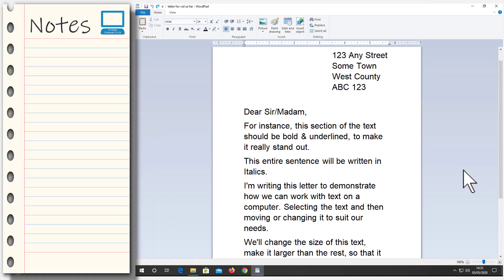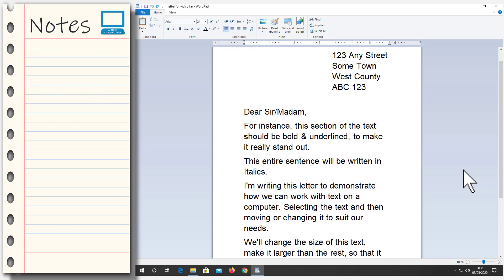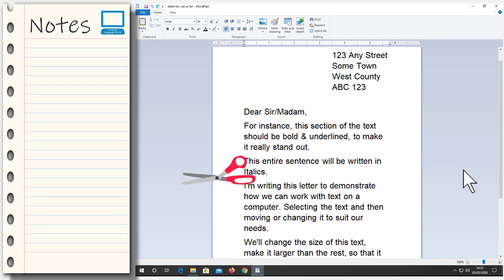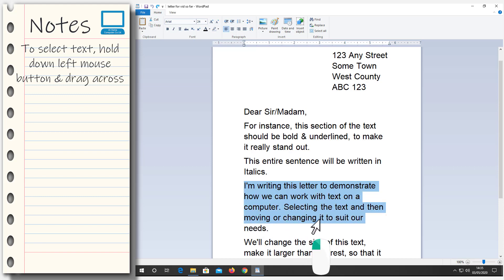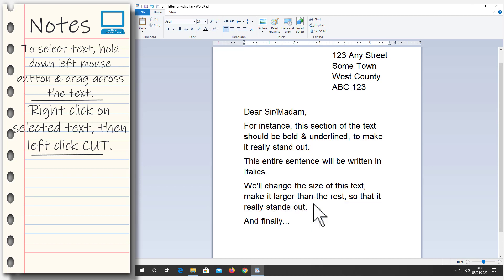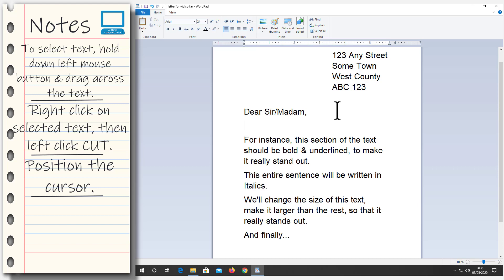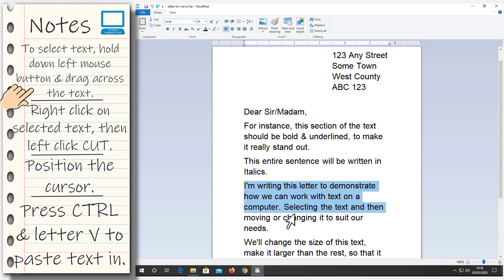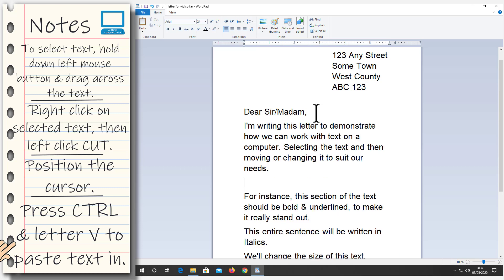How to Move a Sentence or Paragraph Up or Down the Page.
When your writing something out, and then you read it back, you'll often realise that a sentence or paragraph is out of place. It needs to moved, up or down the page.